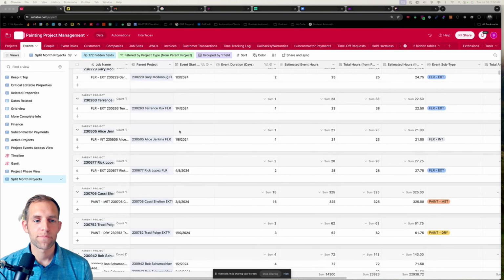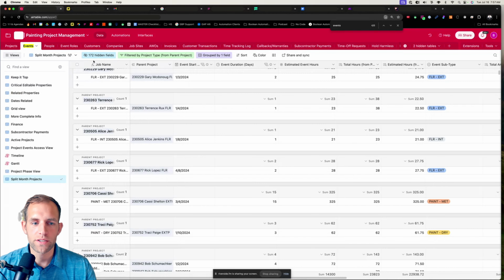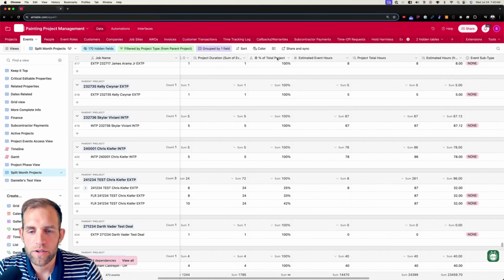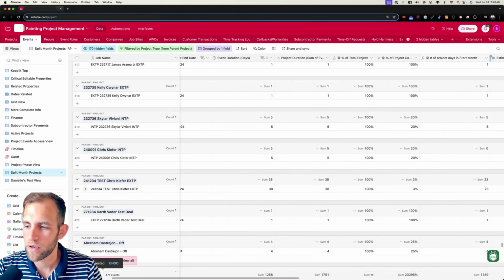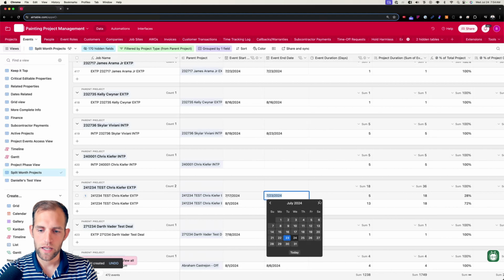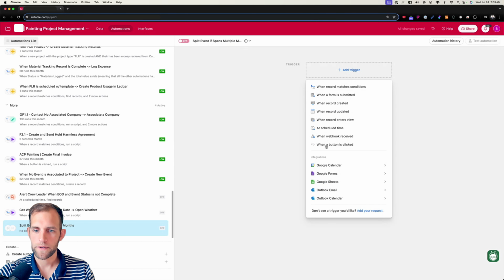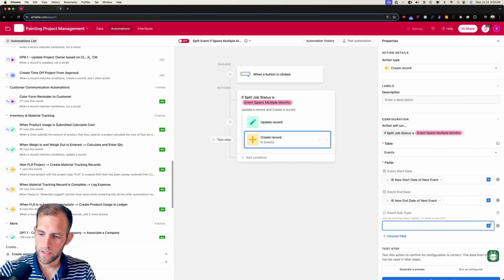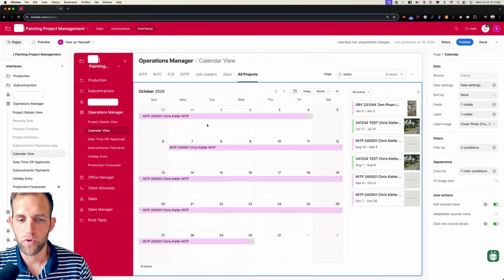Automatically Split Multi-Month Projects into single month events (step-by-step tutorial)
Master the Art of Project Forecasting with Airtable! 📈

Dive deep into the secrets of managing large-scale projects with this advanced Airtable tutorial. Learn how to accurately distribute revenue across multiple months and gain complete control over your project finances.

This video is for Airtable power users who want to take their project management skills to the next level. We'll break down complex formulas and show you how to leverage AI to streamline your workflow.

Leave a comment:
What features would you love to see in the perfect project management tool?

Get Involved:
Share your tips and tricks for managing painting projects efficiently. Let's build the ultimate project management solution together!

Video chapters:
0:00 – Introduction to Managing Large Projects
3:01 – Setting Up Project and Event Dates
5:55 – Calculating Project Duration and Event Percentages
13:22 – Determining Revenue Distribution per Month
18:00 – Splitting Events Across Multiple Months
29:11 – Automating Event Splits and Adjusting Revenue